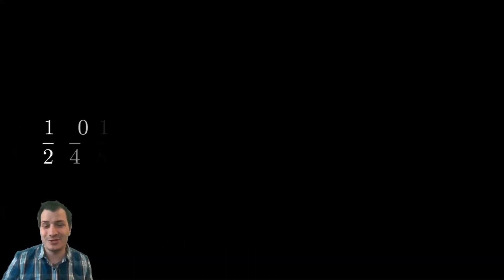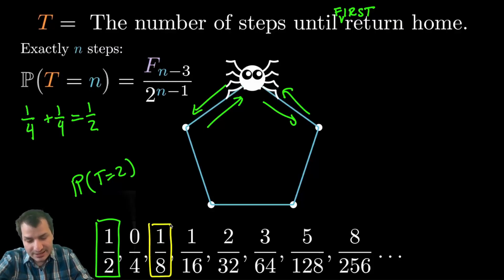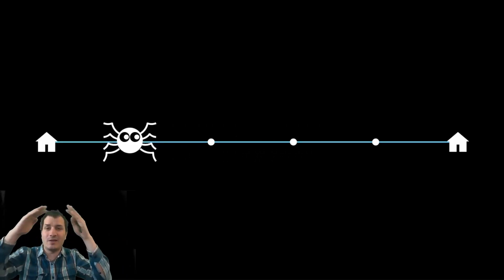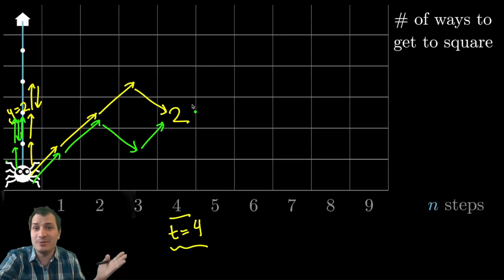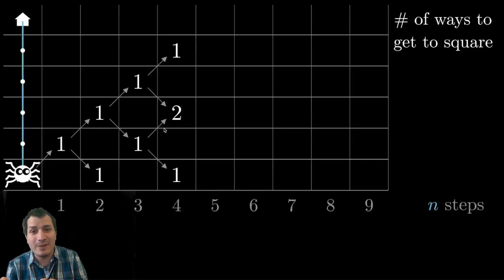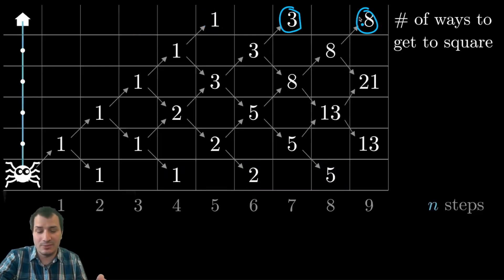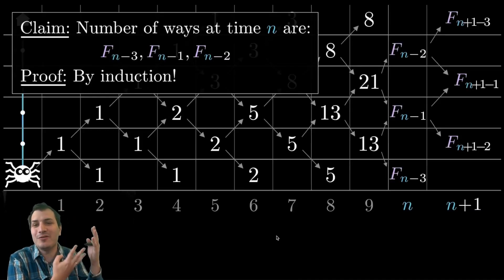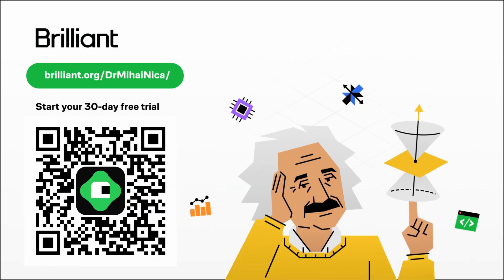Why is Fibonacci hiding here? Random Walk on a pentagon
Link to the video that inspired this problem from the "Compass Mathematics" channel . (And extra thanks Compass Mathematics for the nice back in forth in the comments of the original video before the re-upload!)

Why are the Fibonacci numbers hidden in this random walk on a pentagon? We'll find out by using a common trick when counting paths for random walks.

Chapters
0:00 Fibonacci fractions
0:40 Spider random walk on a pentagon
3:48 Unfold the pentagon to a line
7:05 Counting paths using sums
11:09 Proof by induction